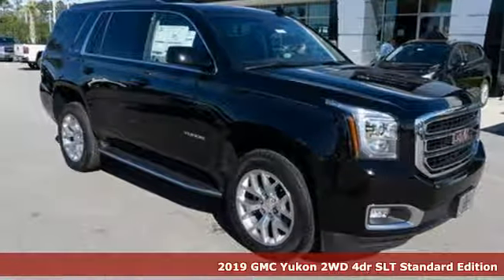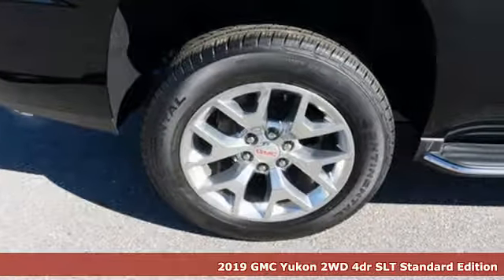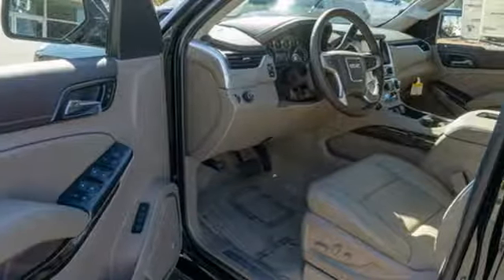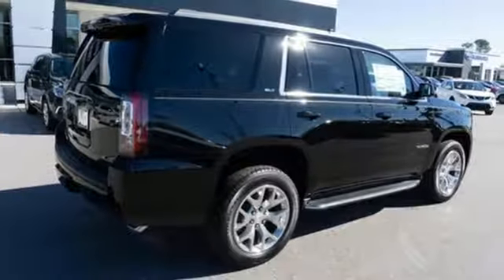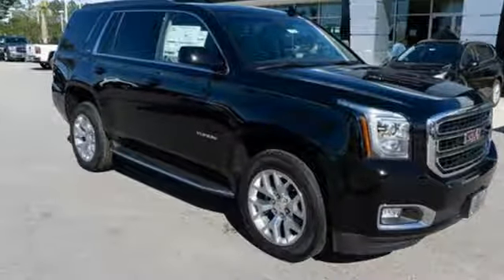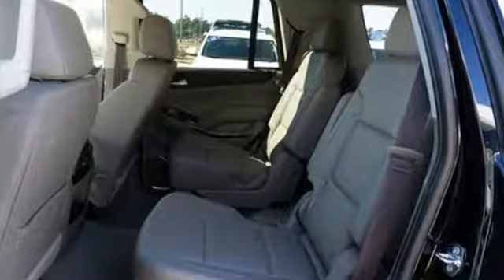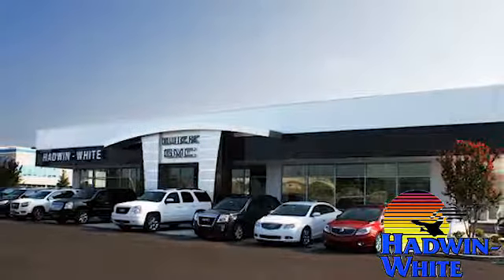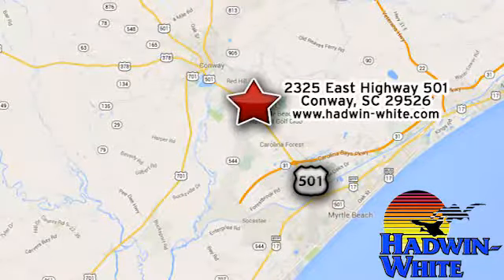New 2019 GMC Yukon Conway SC Myrtle Beach, SC #9923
Year: 2019
Make: GMC
Model: Yukon
Trim: SLT Standard Edition
Engine: 5.3L V8
Transmission: Automatic 6-Speed
Color: Onyx Black
Interior: Cocoa/Dune w/Leather-Appointed Seat Trim
Stock #: 9923
VIN: 1GKS1DKC9KR240770
This quality GMC is one of the most sought after vehicles on the market because it NEVER lets owners down!! Safety equipment includes: ABS Traction control Curtain airbags Passenger Airbag Front fog/driving lights Daytime running lights Dusk sensing headlights Stability control - With Anti-Roll...Other features include: Leather seats Bluetooth Power locks Power windows Heated seats...

Address:
2325 E Highway 501